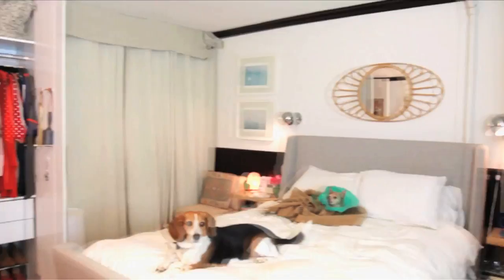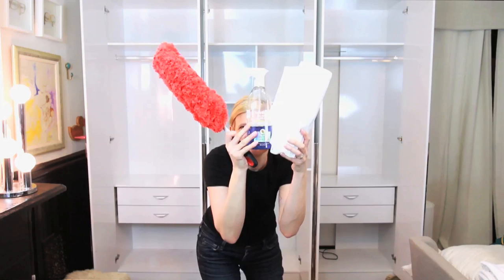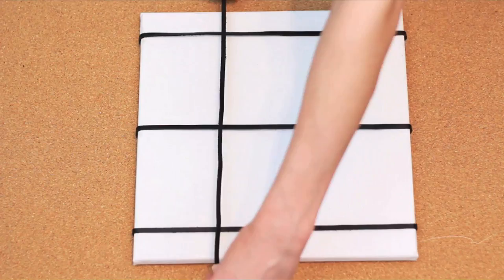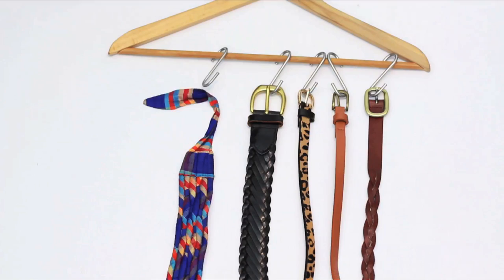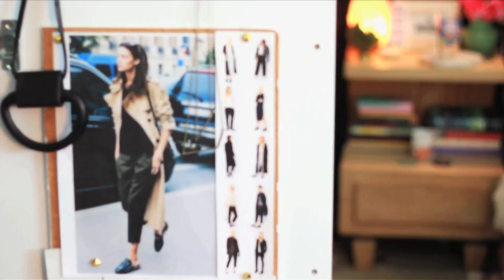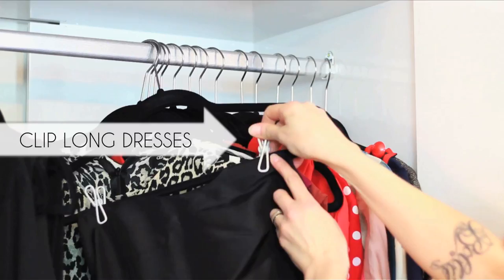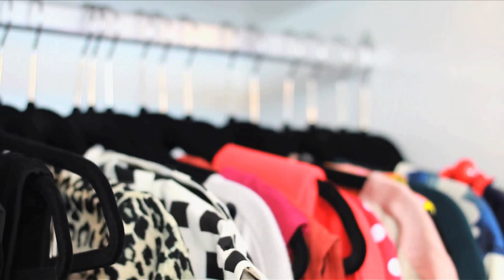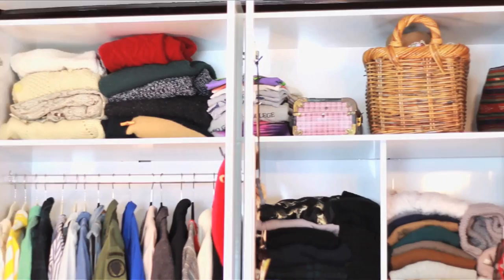14 Closet Organization Ideas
14 closet organization ideas, tips, & hacks to get your wardrobe clean & make your morning routine stress-free! I have a TON of clothes and no closet, so I show you how I fit multiple seasons of clothing and accessories into one space with simple ideas.